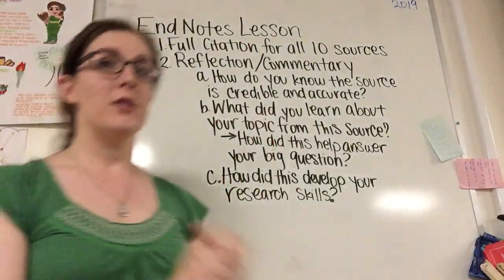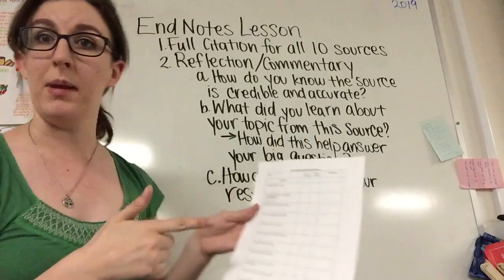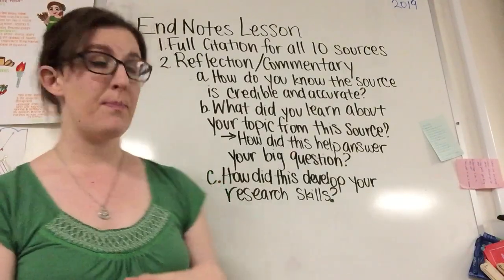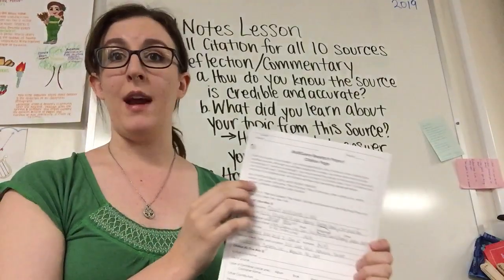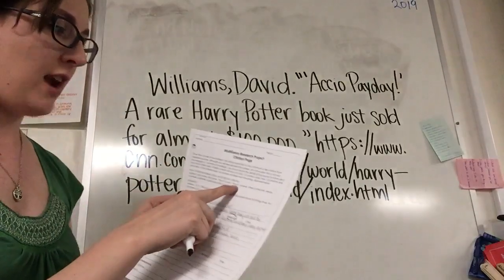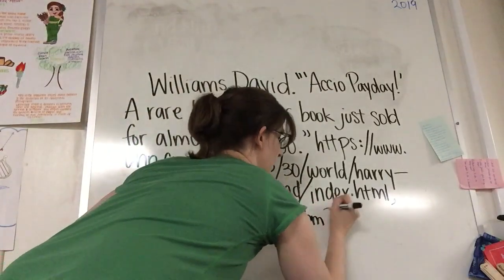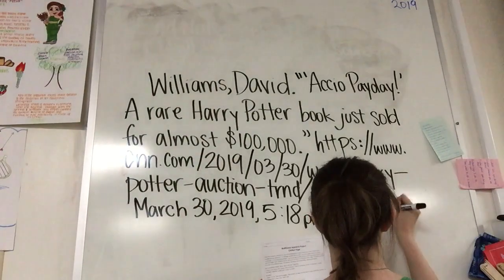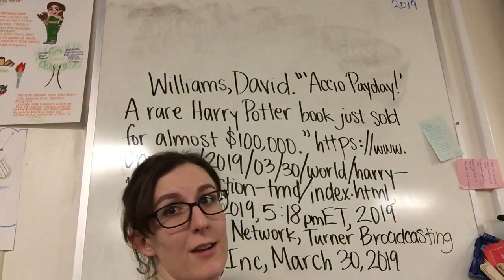Class with Kelly: End Notes (May 15)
Lesson for you MultiGenre Research Project on End Notes (due Friday, May 17)